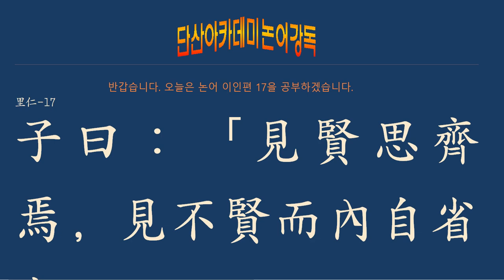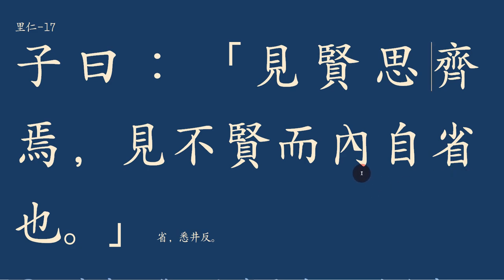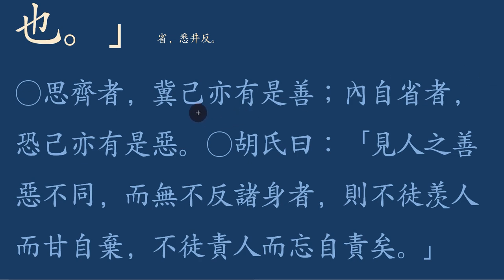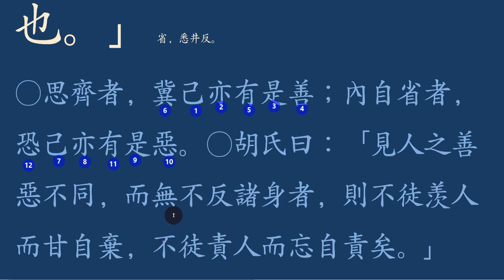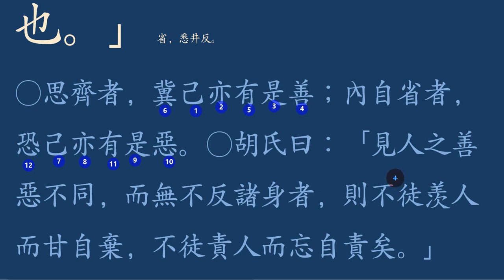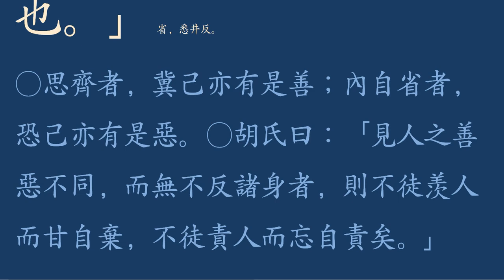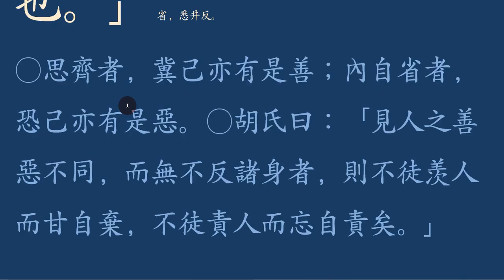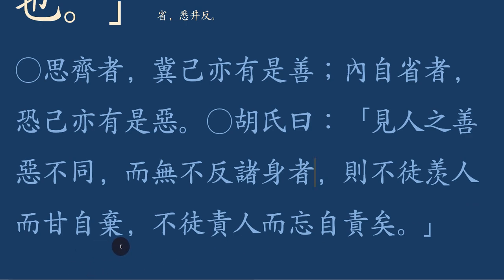논어 _이인 04_17 子曰：見賢思齊焉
見賢思齊焉, 見不賢而內自省也
   견현사제언하며, 견불현이내자성야니라.

  현명함을 따르라.

 공자 말씀에  현명(賢明)한 사람을 만나면, 자신(自身)도 그 사람처럼 현명(賢明)해지려고 노력하고, 어질지 못한 행실(行實)을 보면, 자기는 그런 잘못이 없는가를 깊이 생각하라.

자신을 돌아보라.
수천 년 내려온 고사성어(故事成語)를 배우는 이유는 그 속에 배울 점이 있기 때문이다. 고사성어의 핵심은 딱 두 가지다. 하나는 훌륭한 행실로 본받기 위해 남아있고, 또 다른 하나는 사람답지 못한 행실로 자기를 돌아보는 거울로 삼기 위함이다.
세상은 꼭 그렇지 않다. 잘하는 사람, 본받을 점이 있는 사람은 시기와 질투로 가까이해야 함에도 더 멀리하기 일쑤다. 또 남이 잘못된 것을 보면, 바르게 가도록 도움을 주는 것이 아니라 동조하거나 방관하여 그들이 더 큰 잘못을 거리낌 없이 할 수 있도록 하는 것이다.
밖에서 보인 사람들의 행실로 자기를 돌아보는 거울로 삼는 사람은 참으로 훌륭한 사람이다.